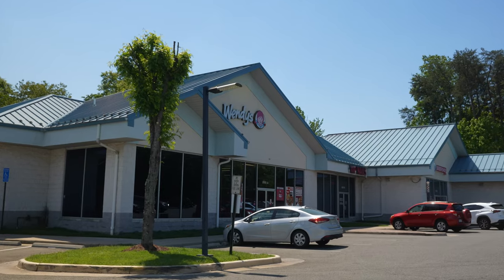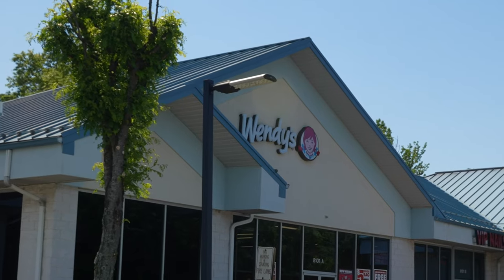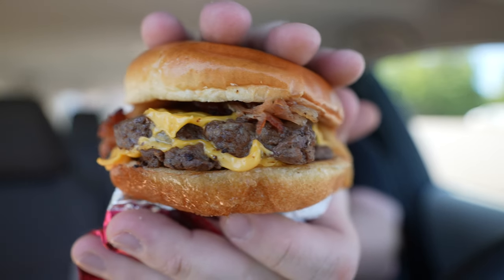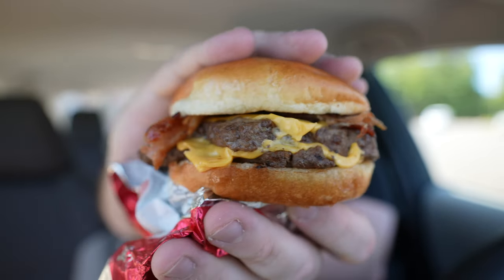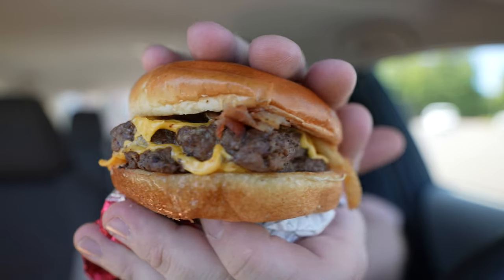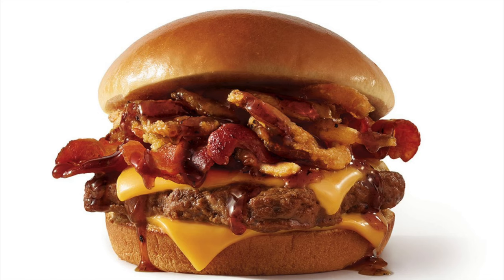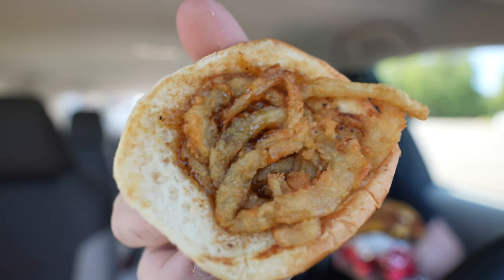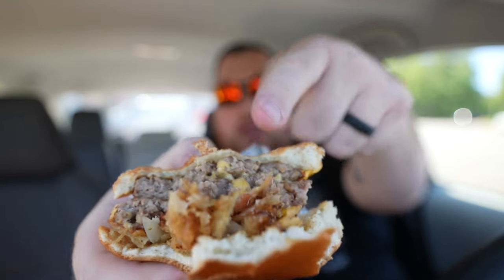TRYING THE WENDYS BOURBON BACON CHEESEBURGER!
On this video, Gary is checking out the brand new Bourbon Bacon Cheeseburger from Wendys! The burger is available with single, double or triple hamburger patties.

"A quarter-pound* of fresh, never-frozen beef topped with Applewood smoked bacon, American cheese, crispy onions, and a sweet, smoky bourbon bacon sauce that is, essentially, a sauce made with real bourbon and real bacon. Read that part about the sauce again, and we’ll see you soon."

About Wendy's:

Wendy's is an American international fast food restaurant chain founded by Dave Thomas on November 15, 1969, in Columbus, Ohio. The company moved its headquarters to Dublin, Ohio, on January 29, 2006. As of December 31, 2018, Wendy's was the world's third-largest hamburger fast-food chain with 6,711 locations, following Burger King and McDonald's. On April 24, 2008, the company announced a merger with Triarc Companies Inc., a publicly-traded company and the parent company of Arby's. Wendy's headquarters remained in Dublin. Following the merger, Triarc became known as Wendy's/Arby's Group, and later as The Wendy's Company.

GEAR THAT WE USE ON THESE VIDEOS:
Other Lens

DISCLOUSURE:
It doesn't cost you any more it's just that Amazon will break off a small percentage and give it to us because we are bringing you to their website. Any money generated goes right back into our videos and your support is greatly appreciated!